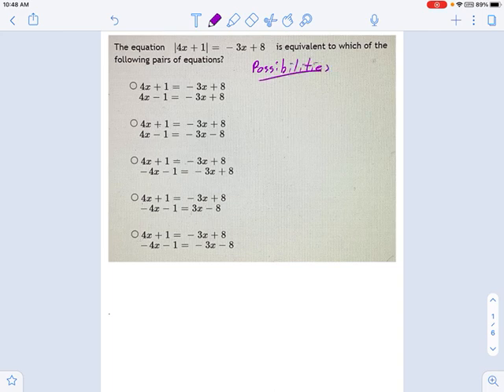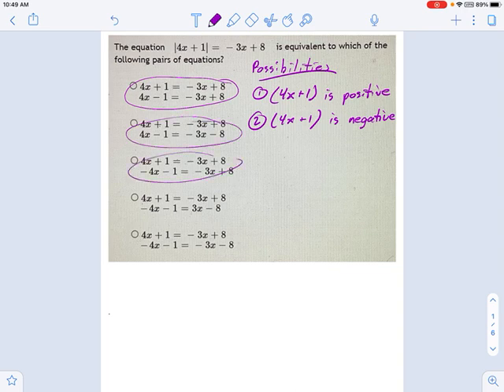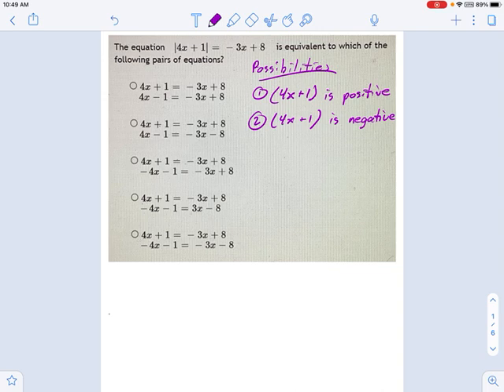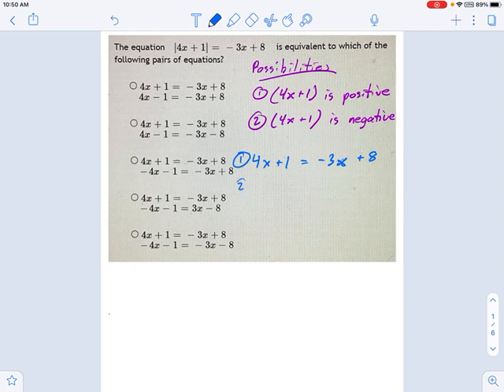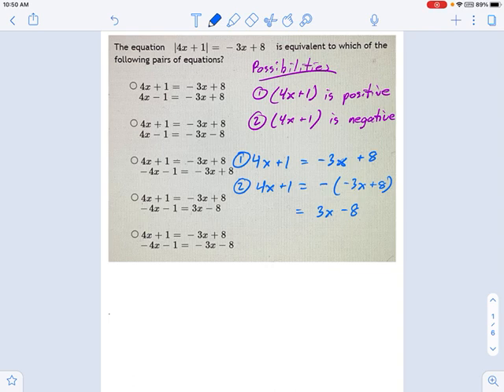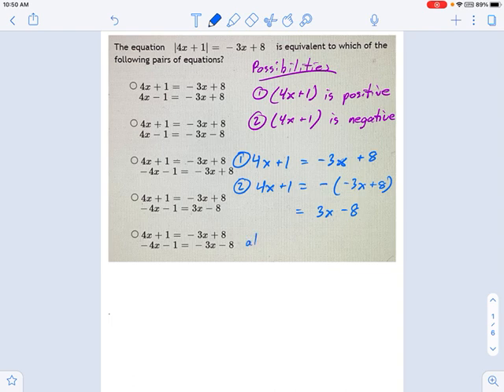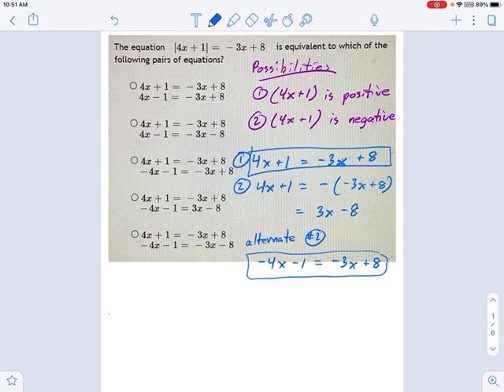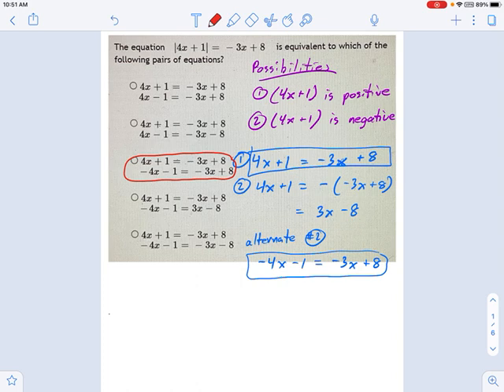Intermediate Algebra: Absolute Value and Inequality Equations -- 6